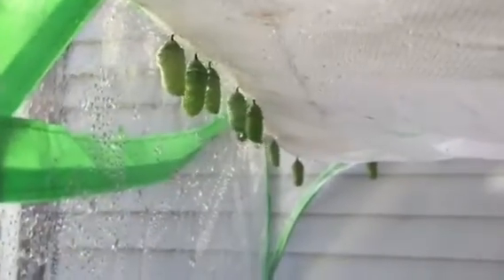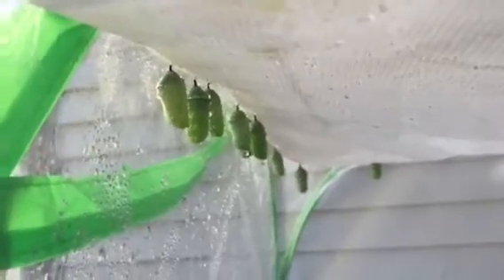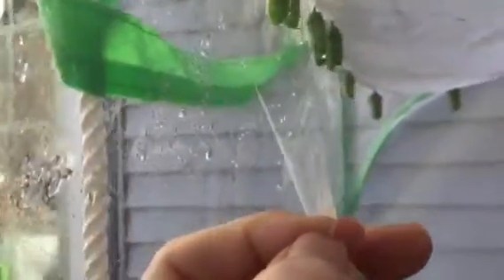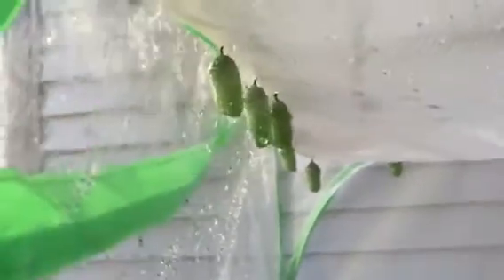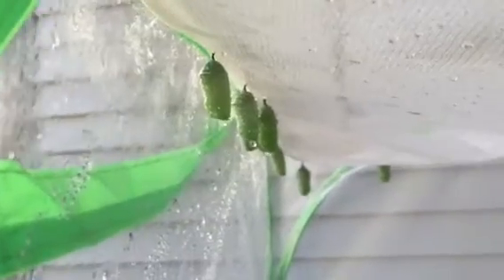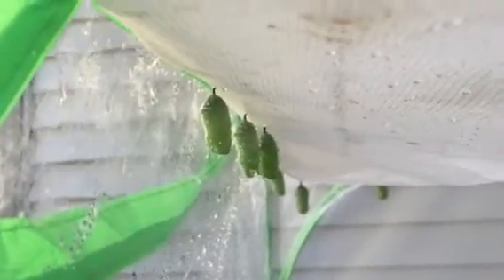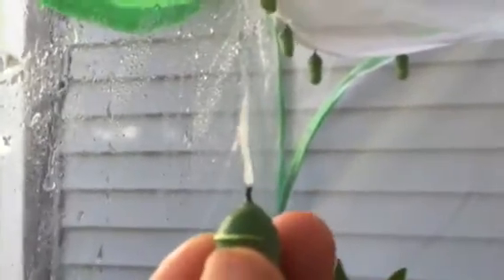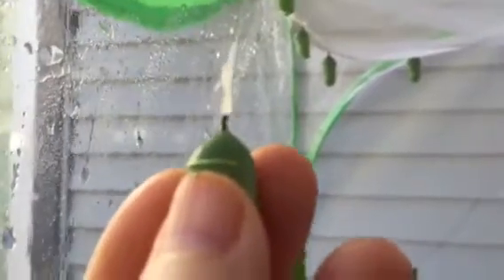Relocating Monarch Chrysalises from a Net Container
Wait until the chrysalis(es) have thoroughly dried for 48 hours.  Spray them with water, especially the top silk pad.  Wait 10 seconds.  Reach up and place your fingers at the top of the cremaster (black stem).  Gently pull and the silk will release.  Do not force.  If it does not come away easily, spray with water again.  Once it has been taken down, you can either tie the cremaster with a string and hang it up or use a stick pin and pin through the silk.  Do not pin the cremaster (black stem) or chrysalis.  If you do not pin them right away then respray with water to soften the silk to pin later.  They can be collected in a container for pinning later.  They do not have to hang.  If removing from plastic or a critter keeper, then spray with water and use a stick pin to pull the silk free.  Other containers are not as easy as net containers to remove and relocate chrysalises.

Hobbyists are welcome to learn more about creating habitat and rearing butterflies and moths, please join our conservation group